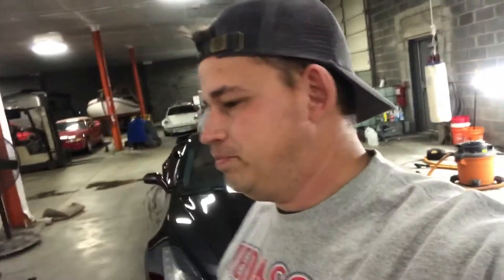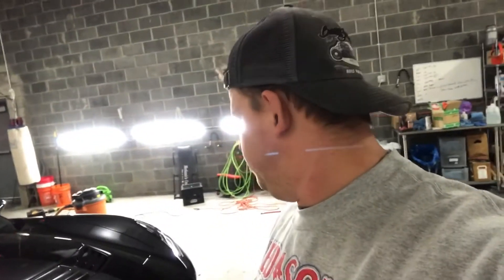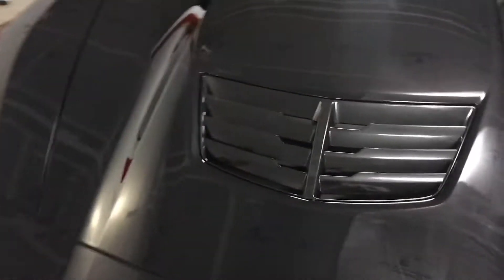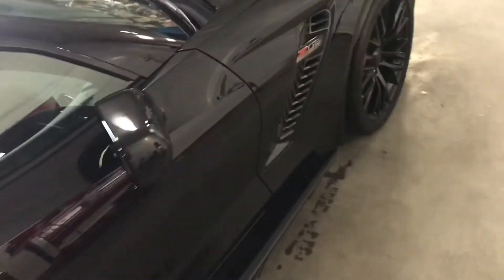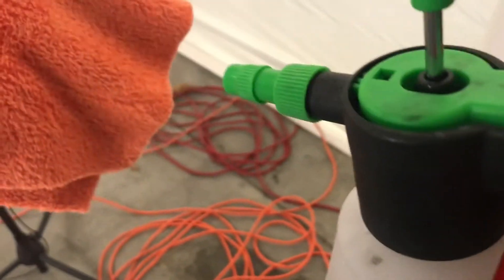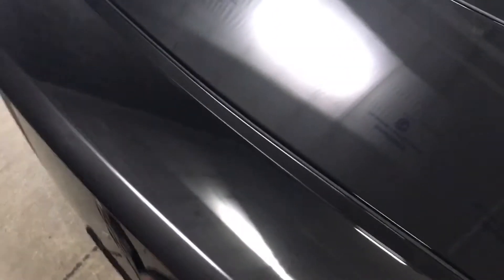Episode 1: Ceramic coating final wipe.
If you are having a hard time making a coated vehicle look uniform after a wash because spray waxes and sealants just smear everywhere, then this video will help.
You should only apply a silica base sealant every 6
Months to a coated surface, other than that, distilled water on a high plush 470GSM towel is all you need to remove streaks and light water spots!